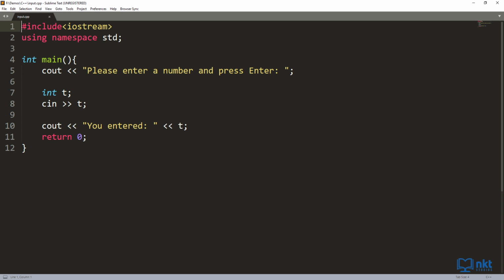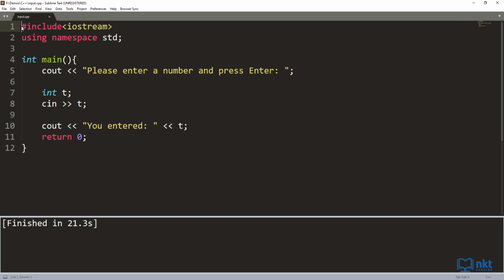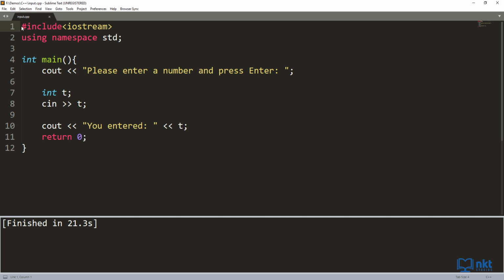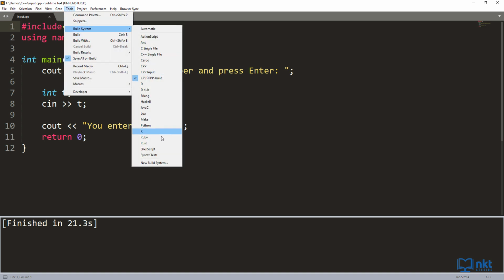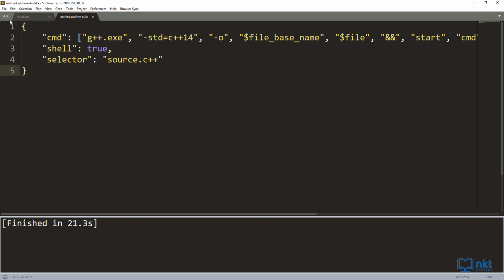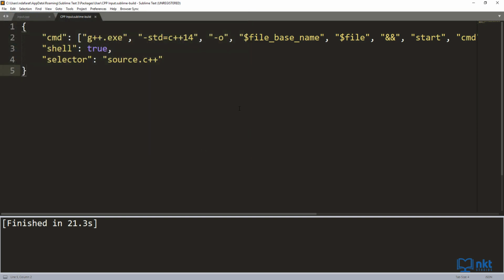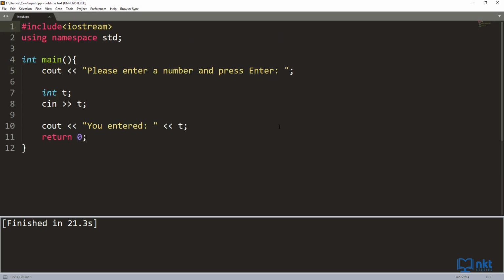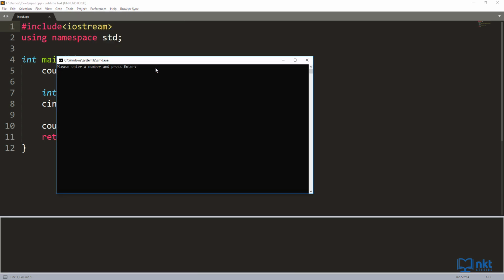Sublime Text 3 C++ Input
In this video, I will show you how you can run C++ programs with input in Sublime Text 3.

⚡ My Gear
Windows Laptop
Recording Mic